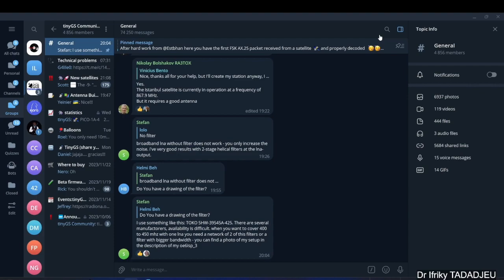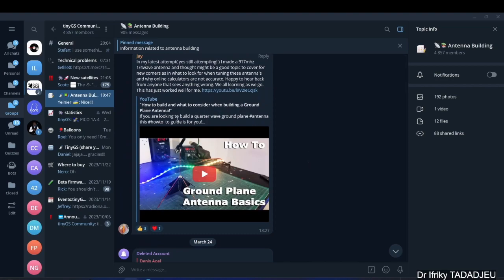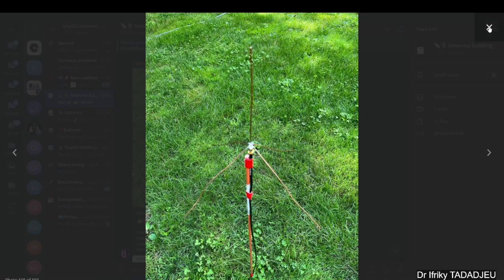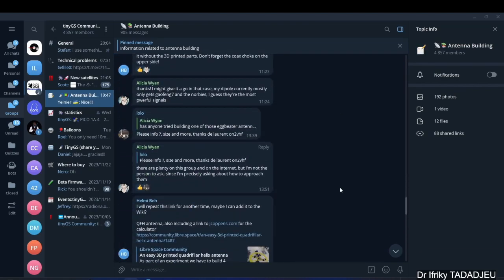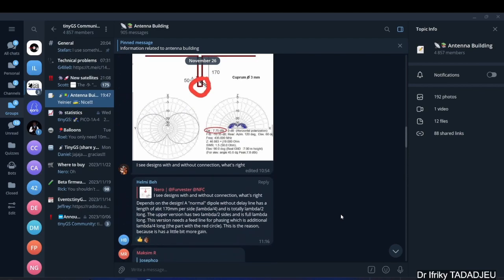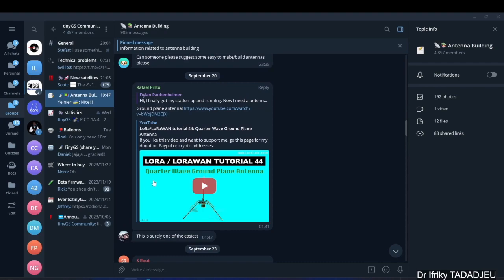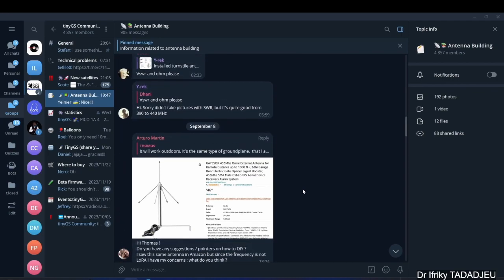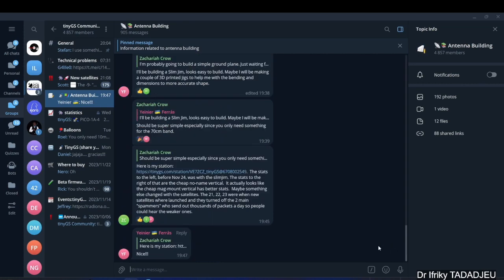TinyGS WS 5b Antennas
Subsystems and antennas.
When one has never heard about antennas, it can be intimidating. Even a simple 1/4 wave ground plane antenna can be intimidating. The very words in the name of this antenna for example can scare a total novice.

Don't be scared, don't feel intimidated.

The most difficult and most important action you can take is the first step.

MaxIQ remains by your side along your first antenna building journey!